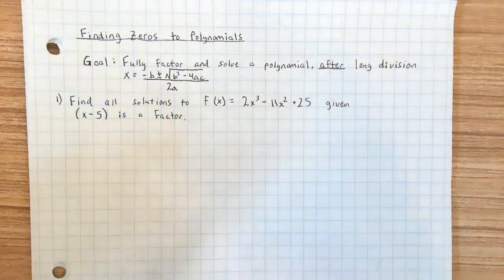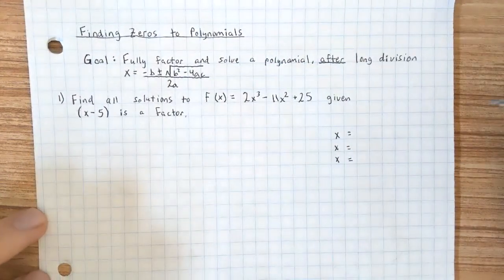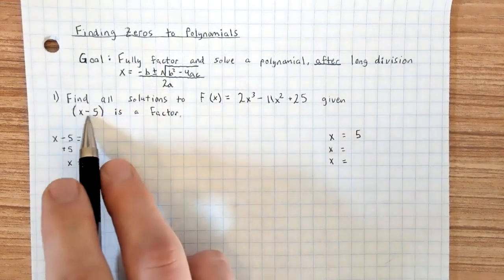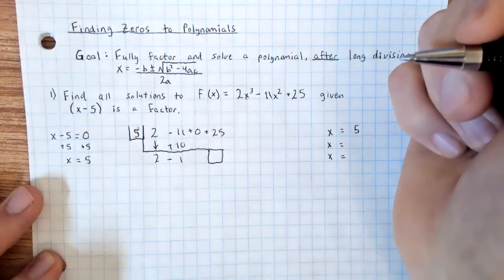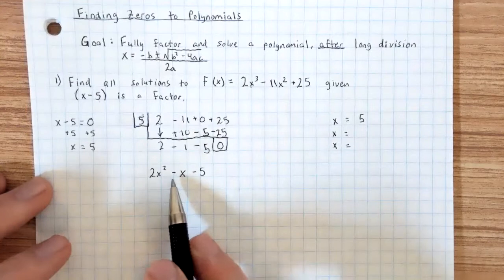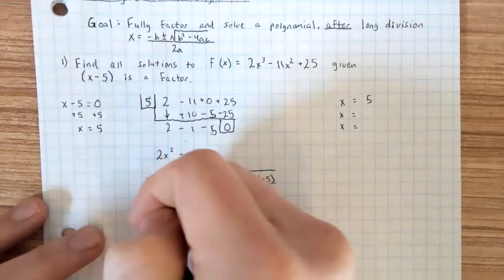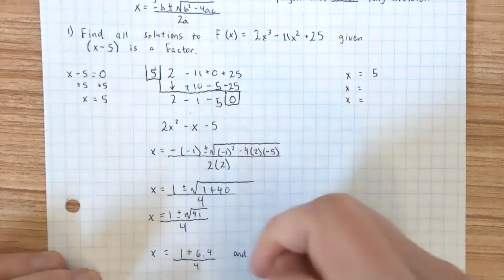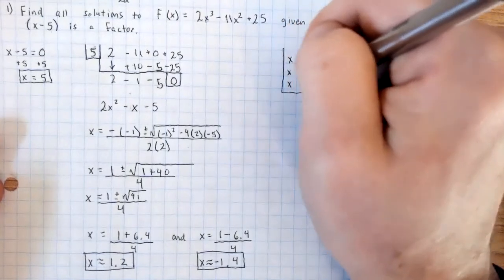Finding Zeros to Polynomials